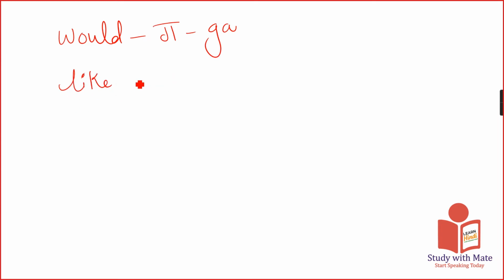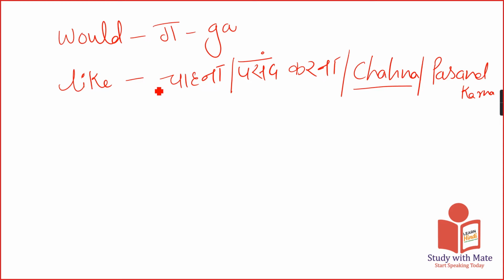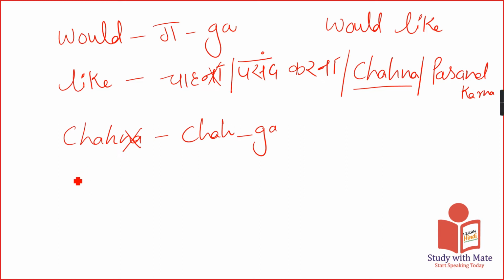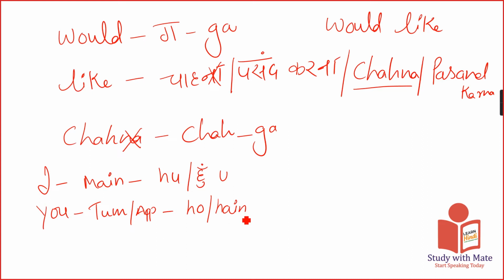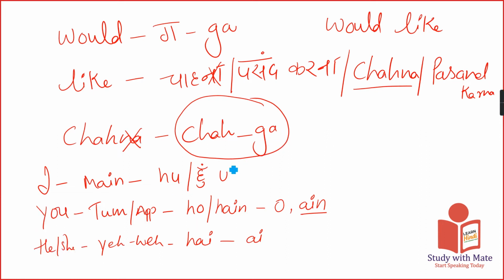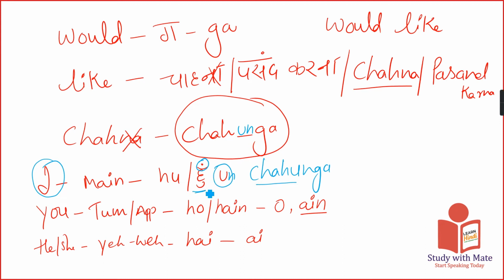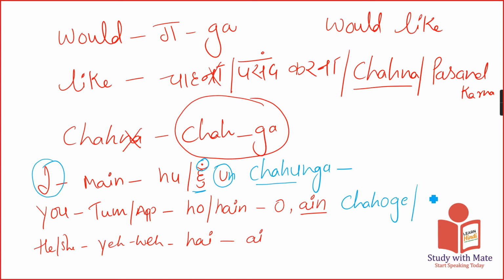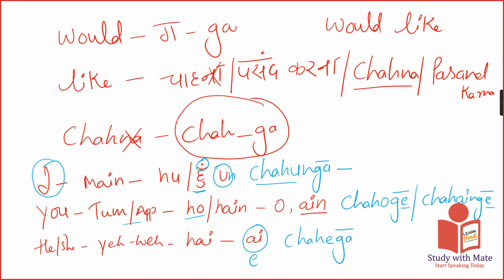Learn to create the Future of Verb in Hindi - Here's How!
This Hindi channel provides free Hindi classes and spoken practice with deep and easy way of learning which is not available on any other platforms. The content is very interesting and engaging. All age group learners can get benefit from this channel.
This is my personnel work and none is allowed to use this content in anyway (like using it in their videos, editing, cutting, pasting). All rights are reserved and this my copy write.